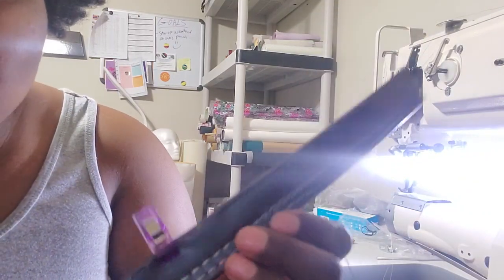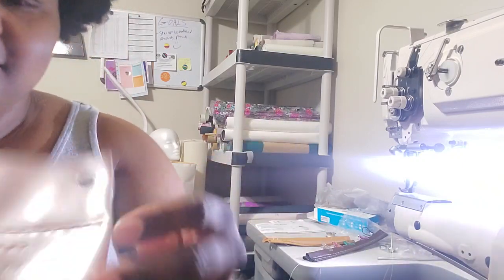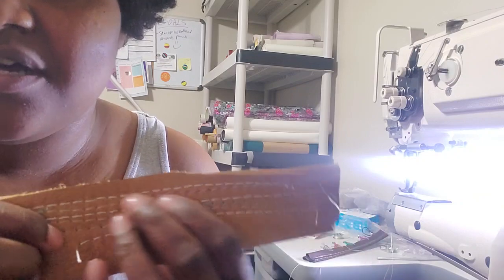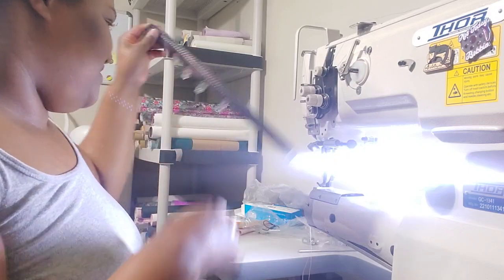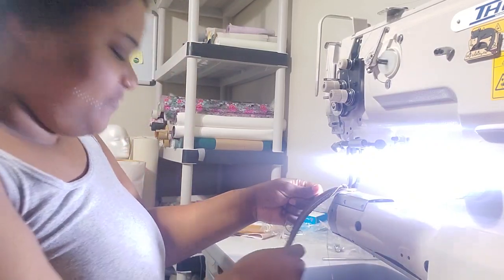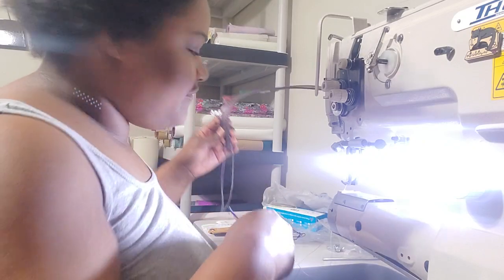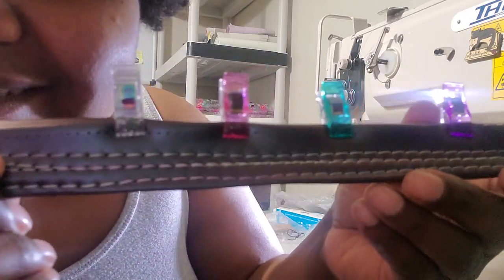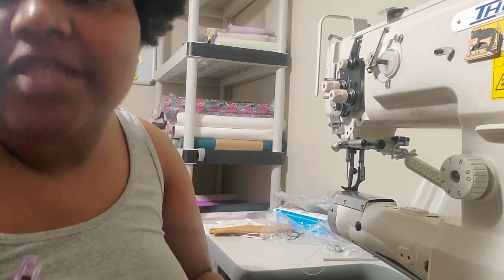Testing out our new beast :D